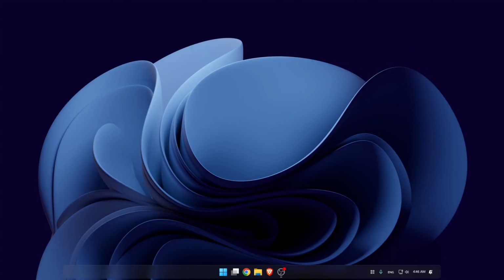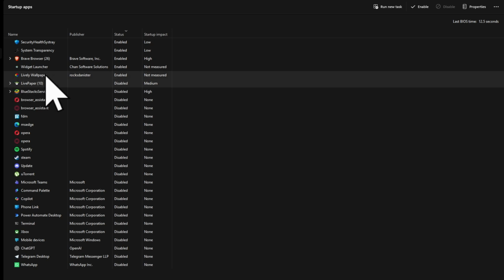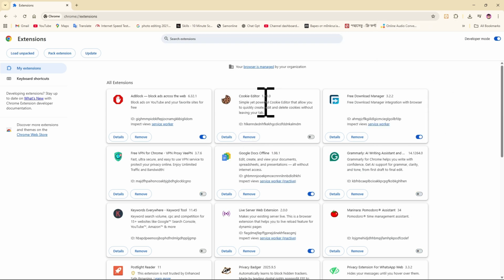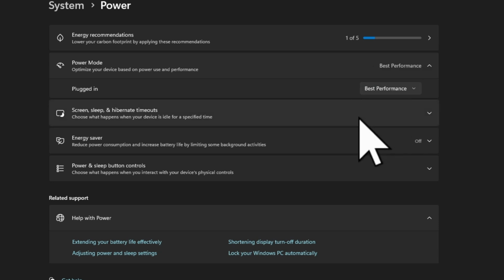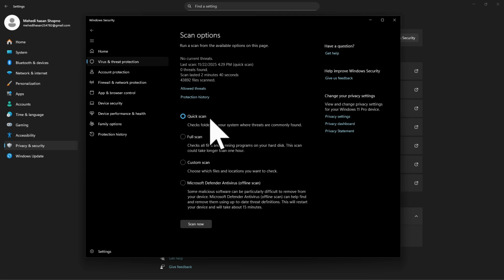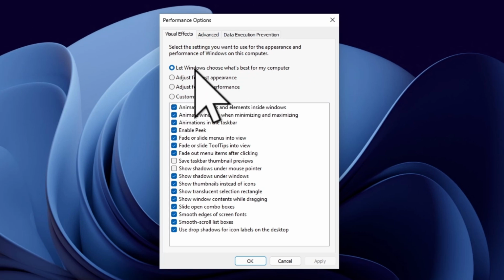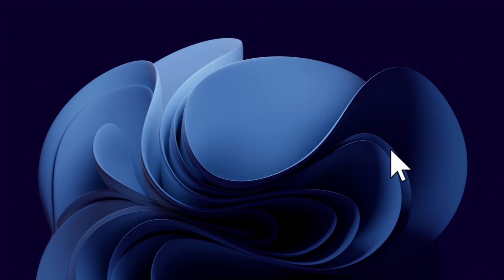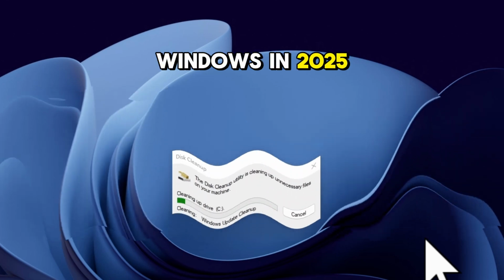Windows Slow? Do These Fixes to Boost Performance Instantly!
In this video, I will show you how to speed up Windows 10/11 using safe and proven performance settings.
If your PC is slow, lagging, or taking too long to boot, these optimization steps will help improve speed,
reduce background usage, and make Windows feel smoother.

📌 What You’ll Learn:
- Best settings to speed up Windows 10/11
- Disable unnecessary startup apps
- Optimize power & performance options
- Reduce background processes
- Clean temporary files safely
- Improve boot time and responsiveness

Works on:
✔ Windows 10
✔ Windows 11
✔ Laptop & PC (HDD/SSD)